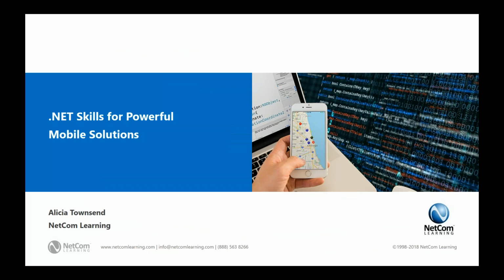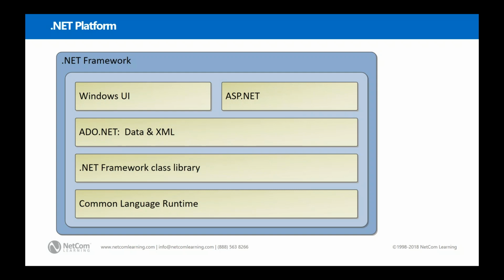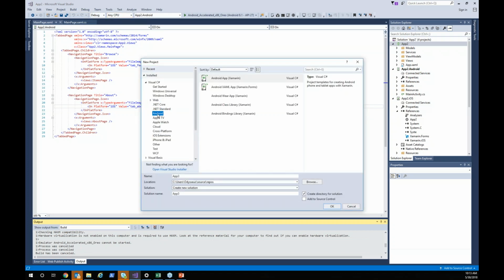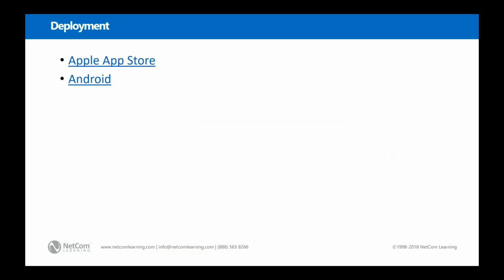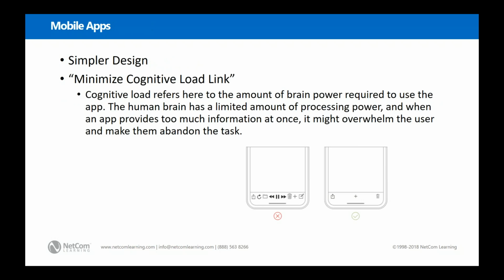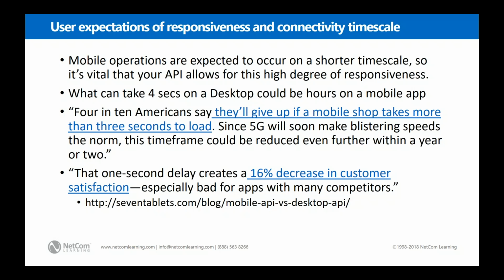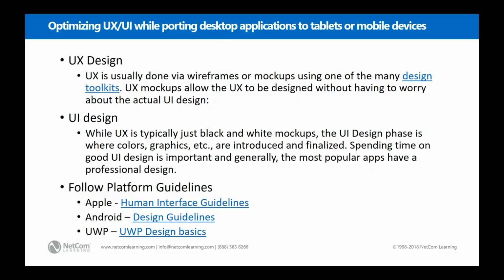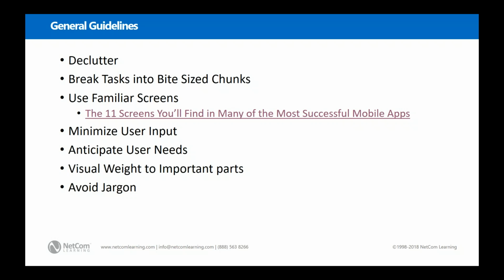.NET Skills for Powerful Mobile Solutions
“Do you know Microsoft Visual Studio is a widely embraced IDE (Integrated Development Environment) extensively used by developers to deliver website, web applications, web services, and mobile apps”

This Netcom Learning video will help you to gain expertise in building compelling native mobile apps for Android, iOS, and UWP platforms. This intuitive platform allows developers to apply their existing development skills, experience, and practices in developing mobile development with minimum and reusable code supported on diverse mobile devices. For details on the NET Skills for Powerful Mobile Solutions Training from NetCom Learning,

With this video, learn more about:
» Introduction to .NET
» Understanding how to design and deploy native apps using Visual Studio tools
» How to map common desktop paradigms to mobile devices
» Understanding the comparison of desktop and mobile APIs
» Optimizing UX/UI while porting desktop applications to tablets or mobile devices